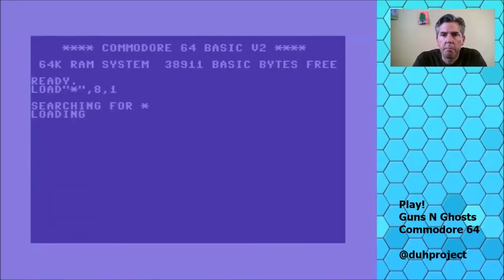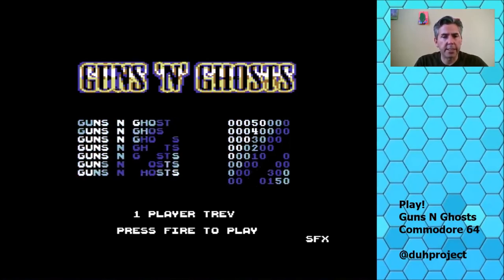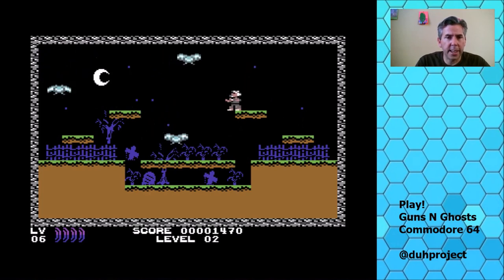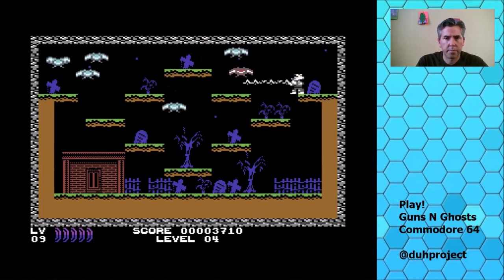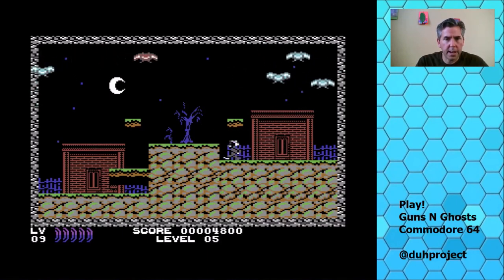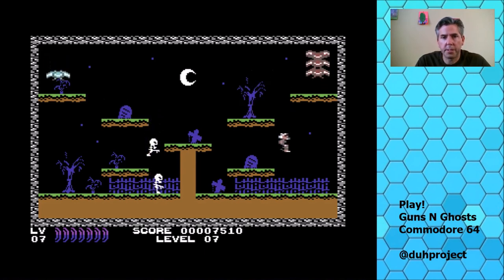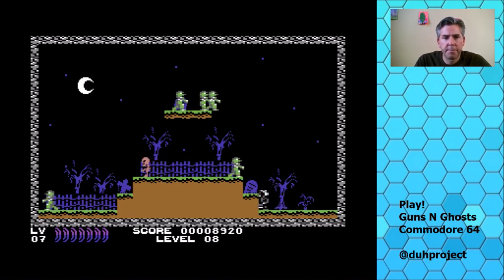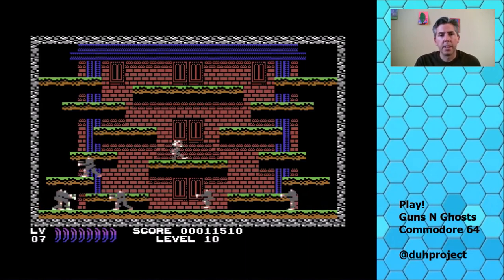Play! Guns N Ghosts on Commodore 64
A recent homebrew release on the Commodore 64 and very fun to play. A title I purchased (yes, purchased) in 2013.